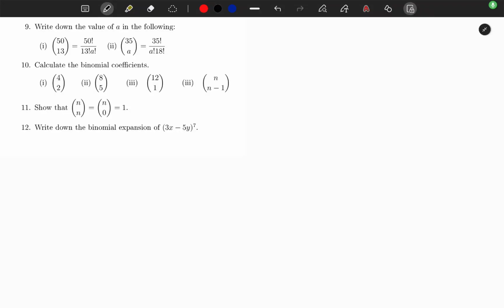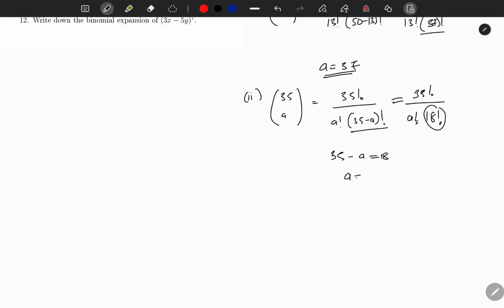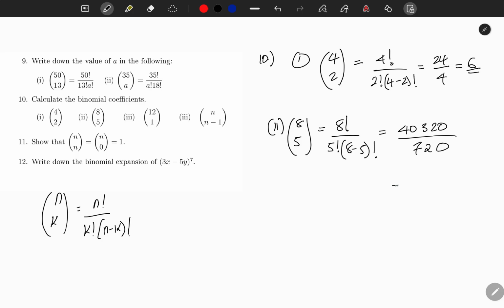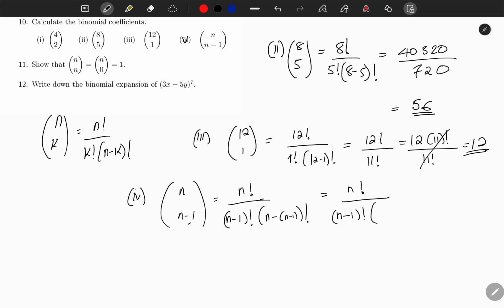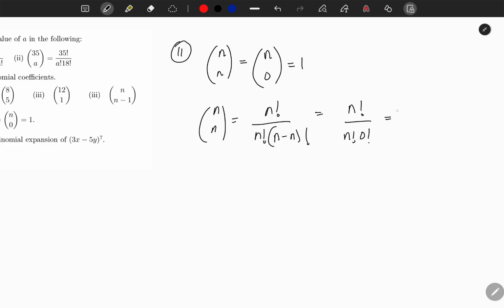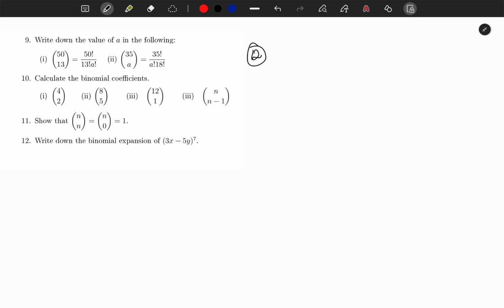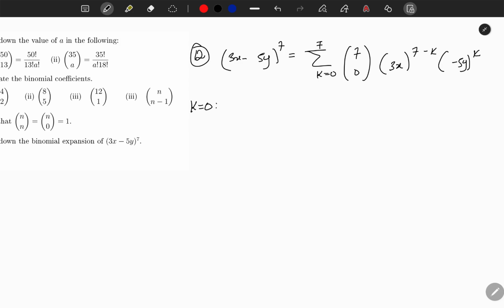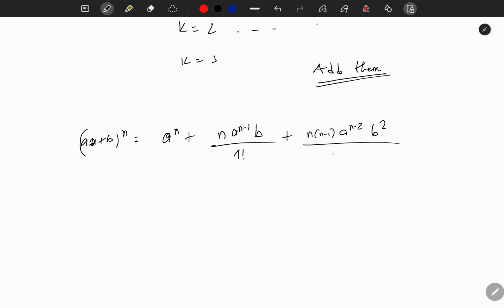Binomial Expansion Tutorial 3 || Foundation Mathematics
Binomial expansion Tutorial 3